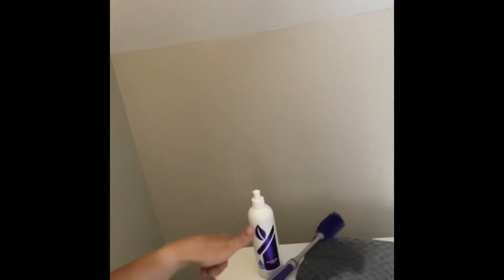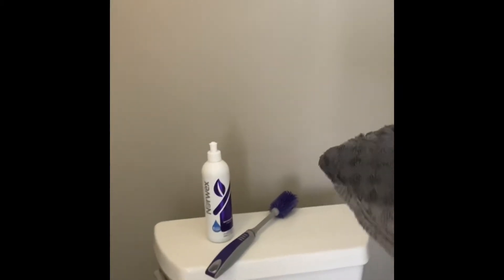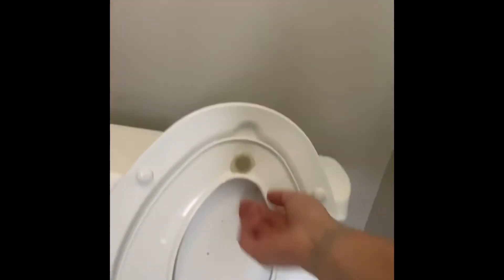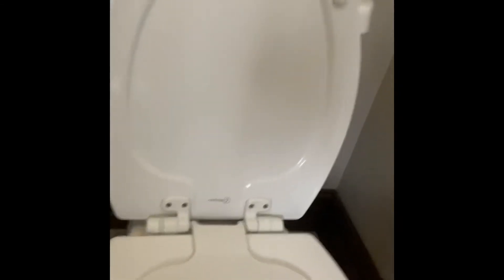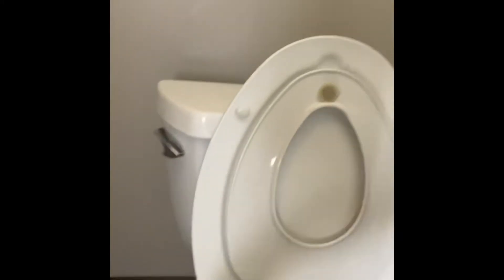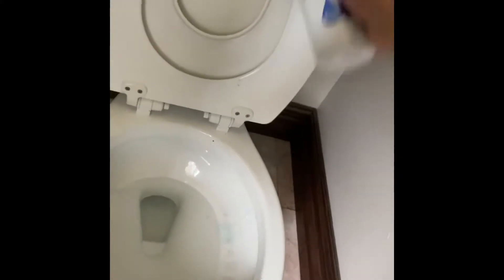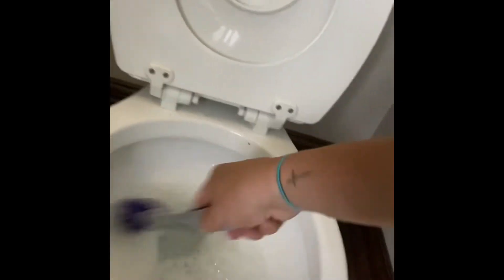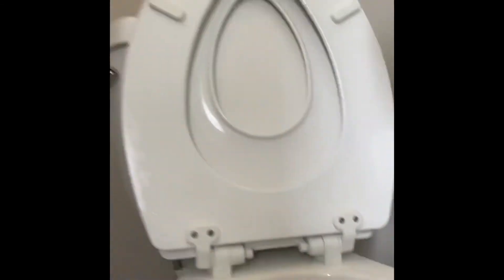Bathroom Cleaner and Scrub Mitt Demo